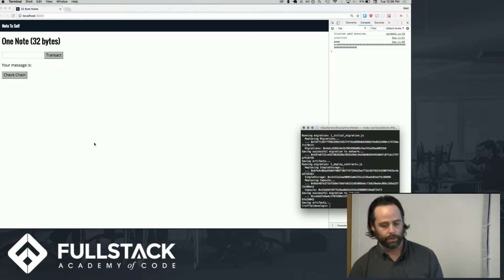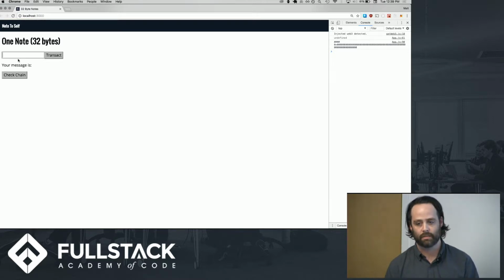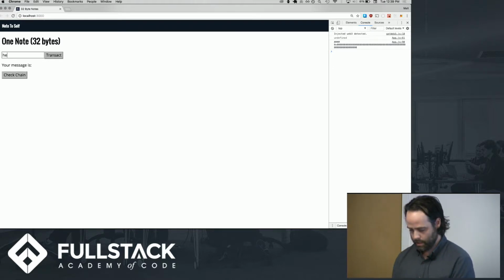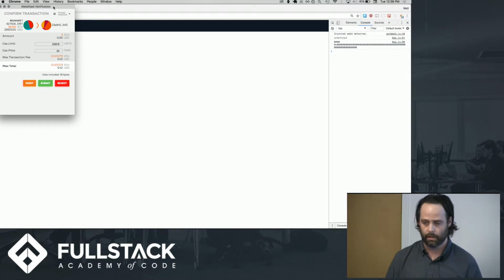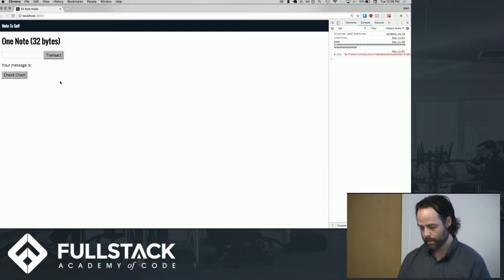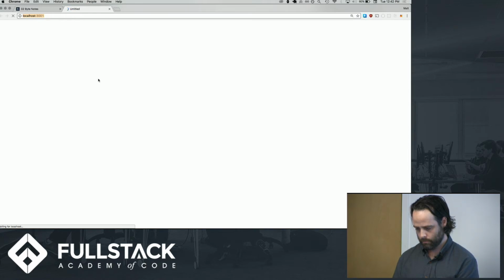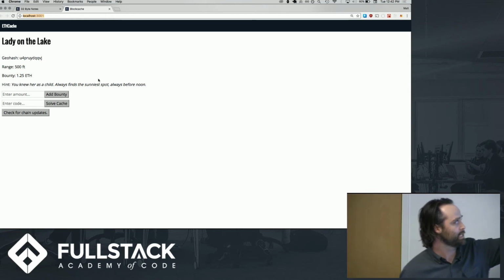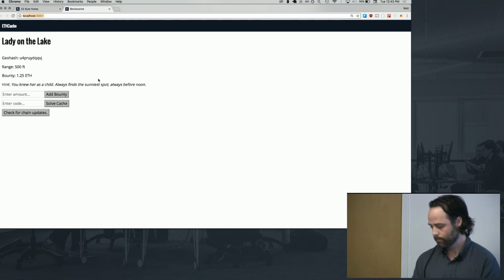Stackathon Presentation: ETHCache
Matthew Smith first shows a simple smart contract application that let's users store a simple message to themselves on the Ethereum blockchain. The contract ensures the message is safe forever and can only be viewed by the creator, since requesting it requires a signed transaction from the account that created it.

He then goes on to present ETHCache, a project that lets geocache/geocache enthusiasts put a prize or bounty on the blockchain to be claimed by anyone who finds their cache. A user can come to the site and see all the bounties published as well as a title, rough GPS coordinates, and a hint or two (contract creator willing). Contract creators just need to set a passcode or string that can be found in the physical cache once found, and entering that code will pay the bounty out to the finder. To make it interesting, anyone can add to any bounty if they want to increase the pot for an especially interesting hiding spot.